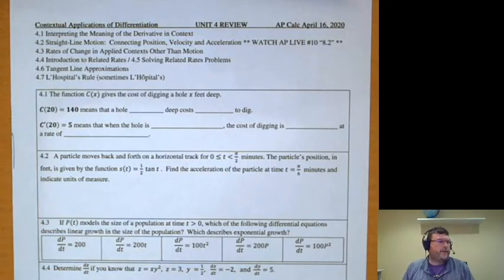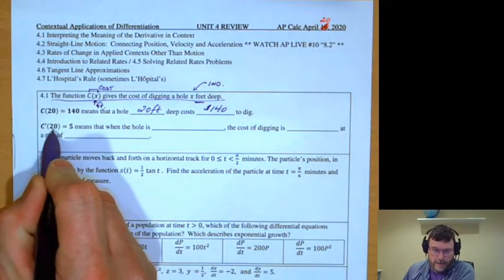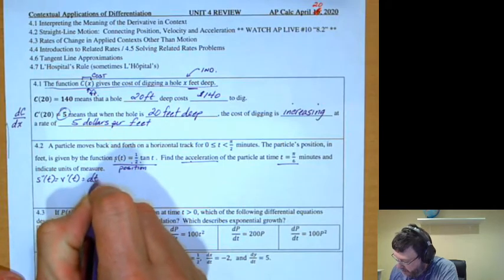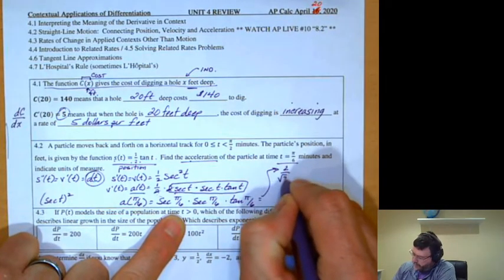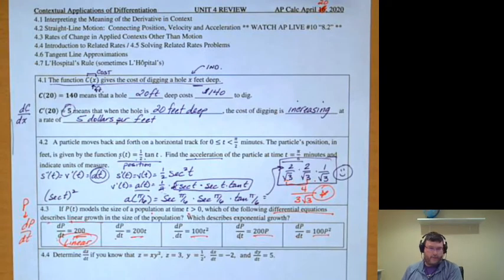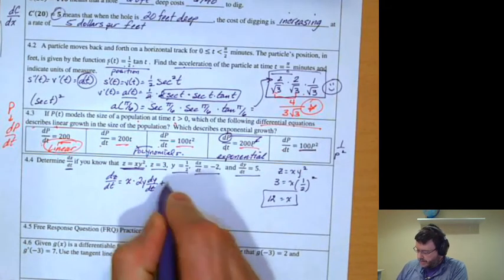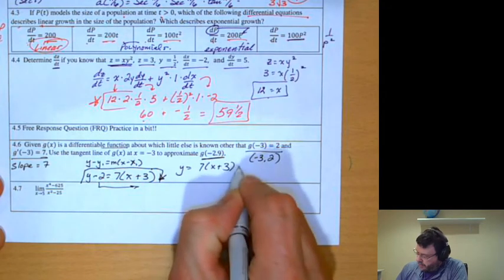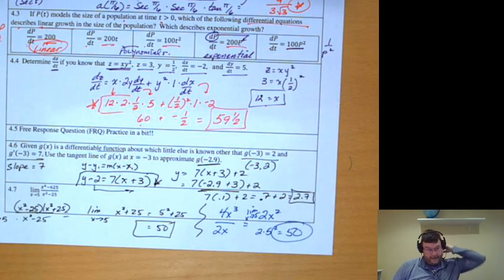Unit 4 Review Notes Derivatives